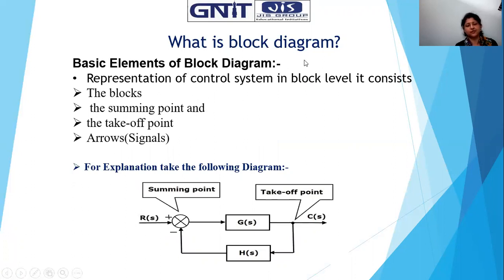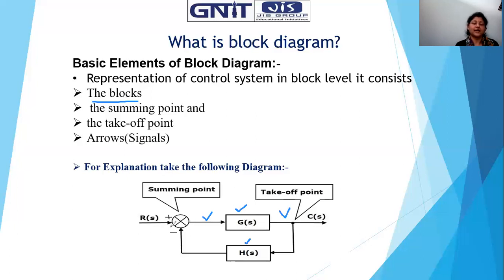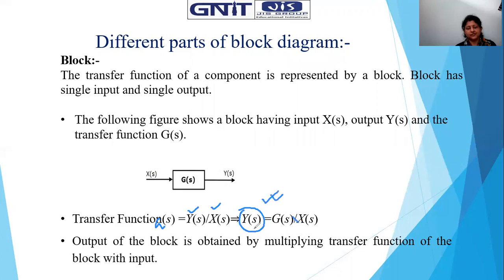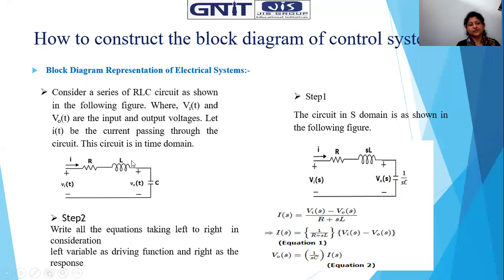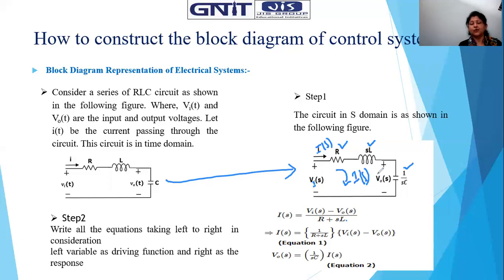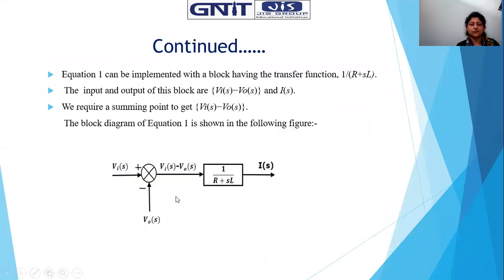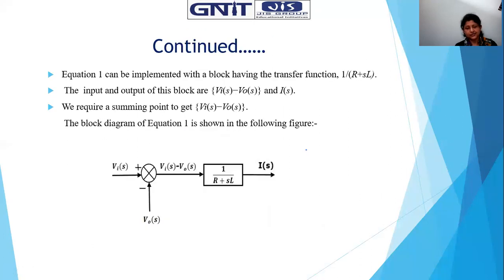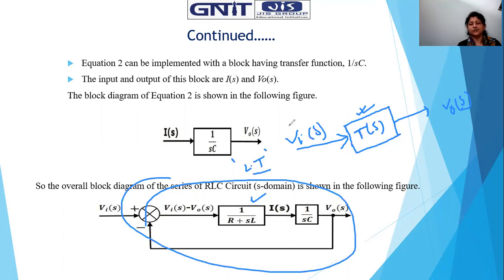Block Diagram1 CONTROL